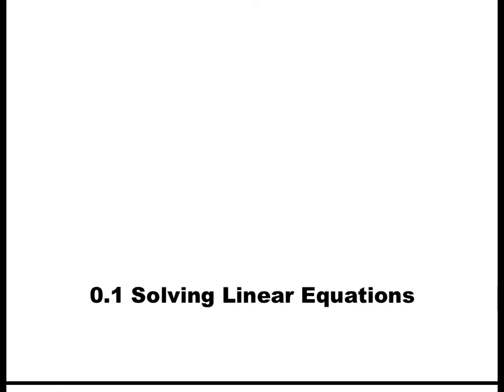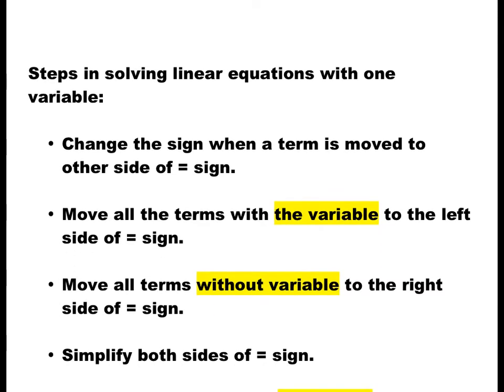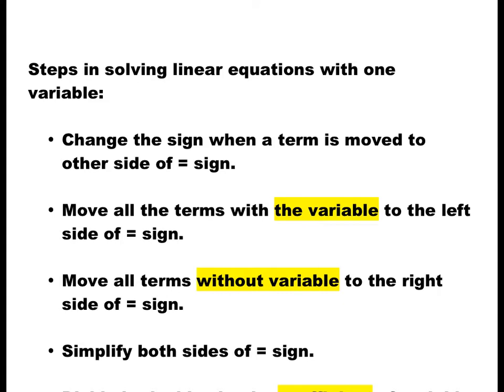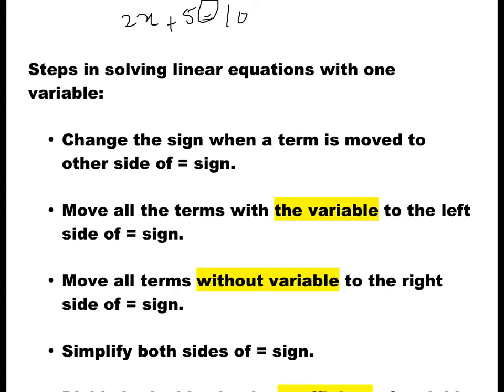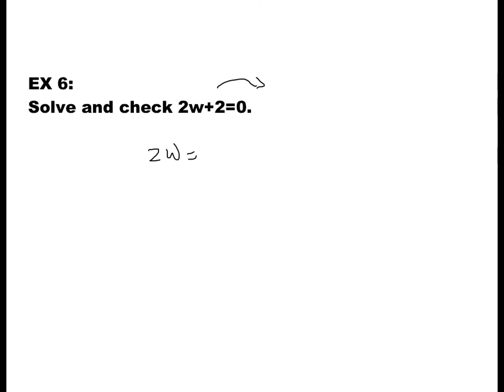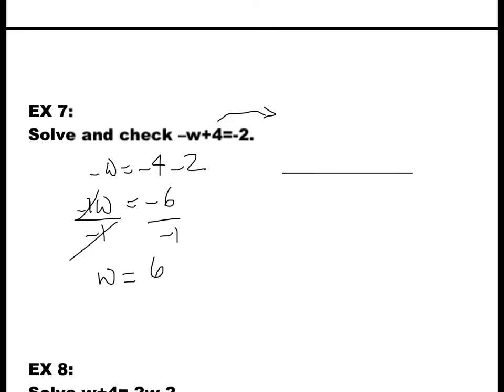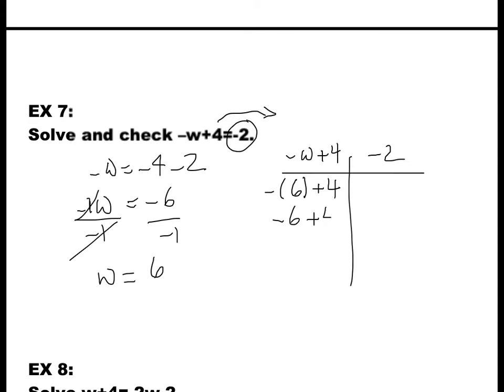Map4c0-0.1 solving linear equations